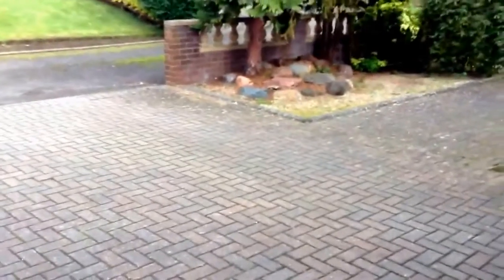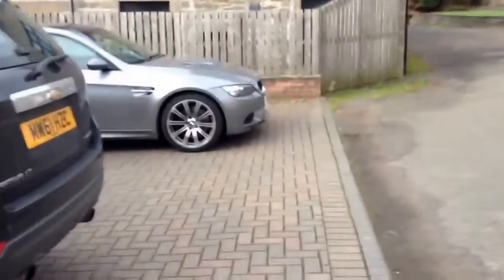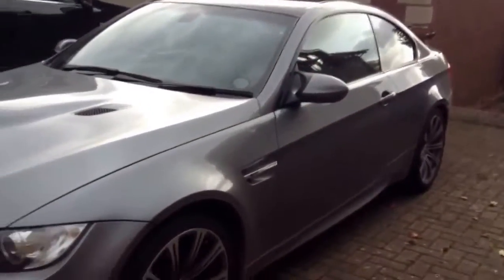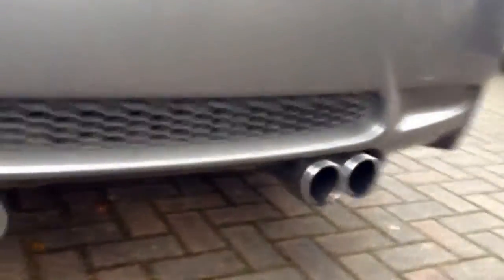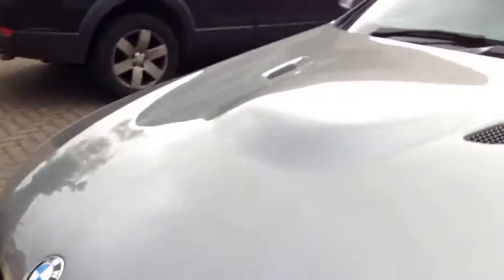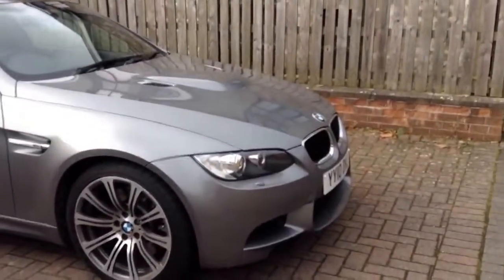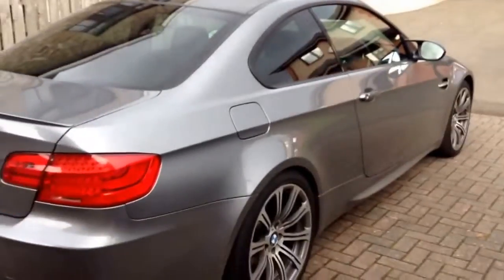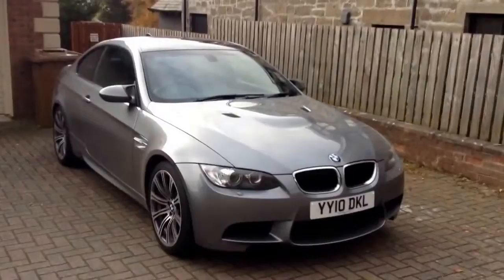Cleaning out the BMW 4 series, special surprise !!!!!!! 720p